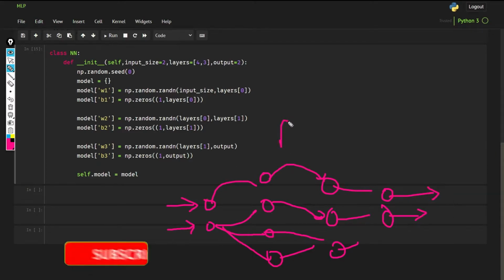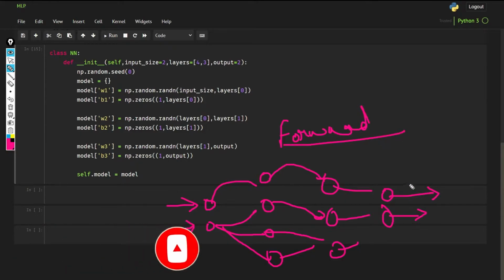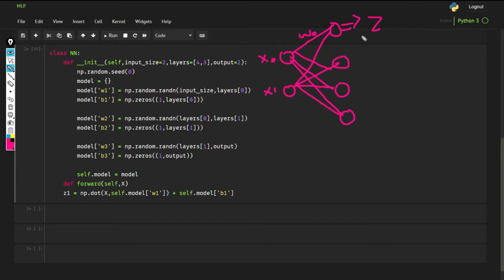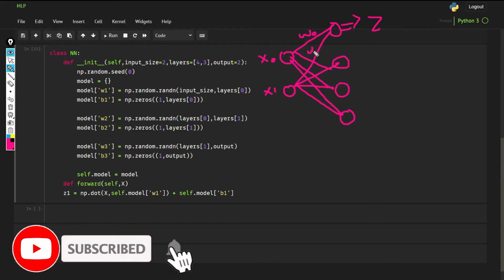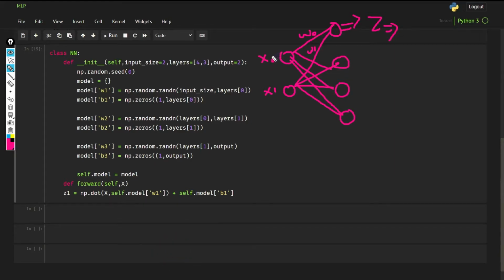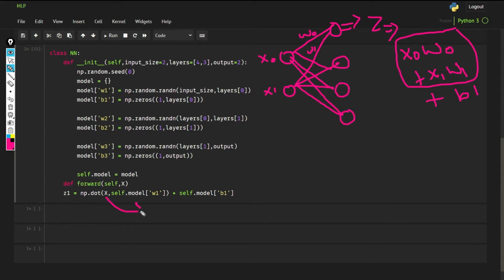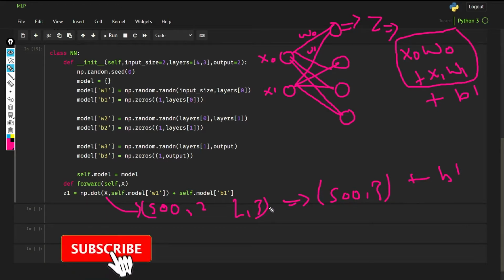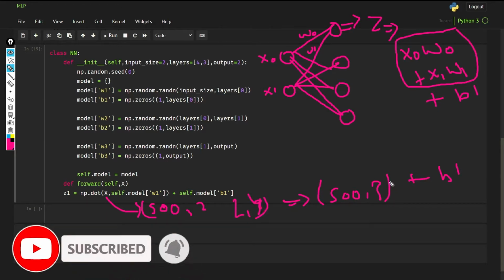Coding Neural Network from Scratch Part 2-Forward Propagation (Machine Learning-Deep Learning)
In this video, we will implement forward propagation.